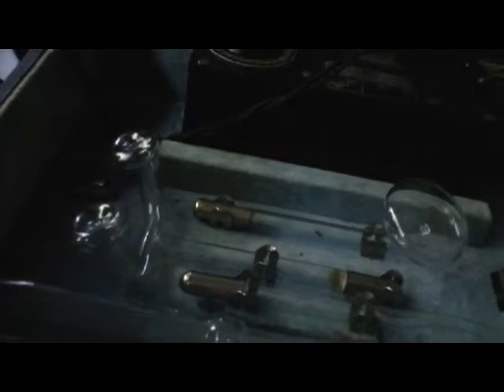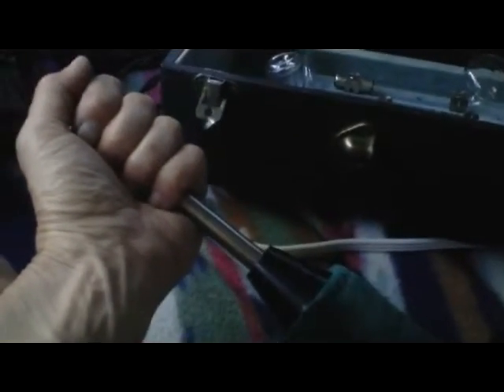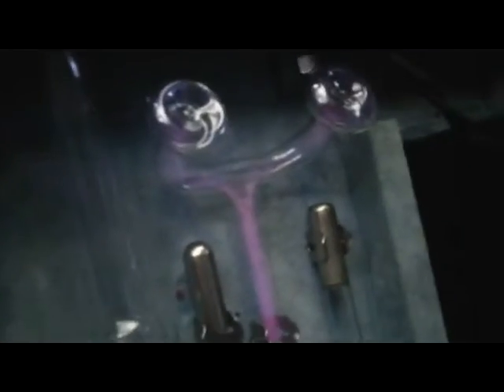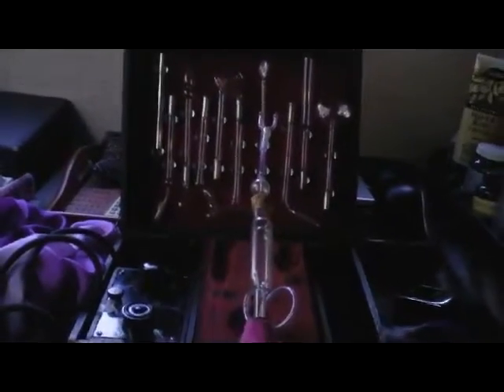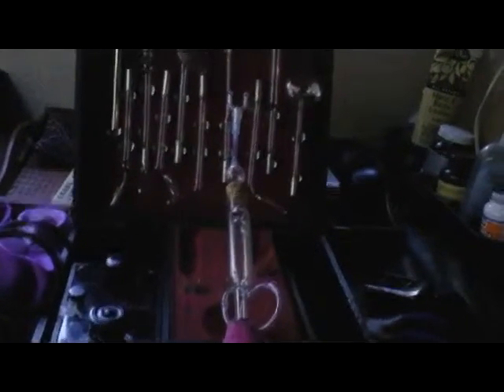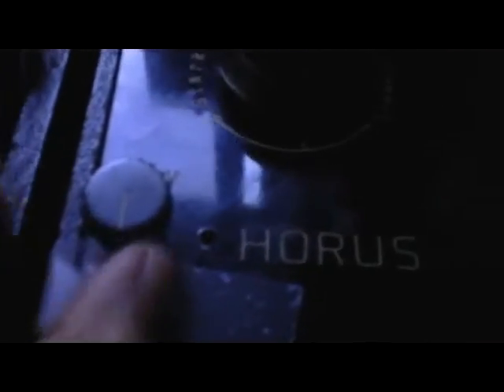Vintage Violet Rays by Nikola Tesla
2 old vintage units I work with. I sell new Violet Rays that are solid state with 7 electrodes, consultations and support and a 1 yr warranty for $170